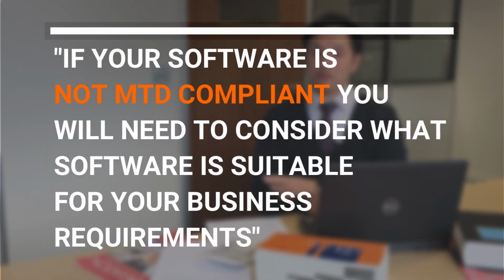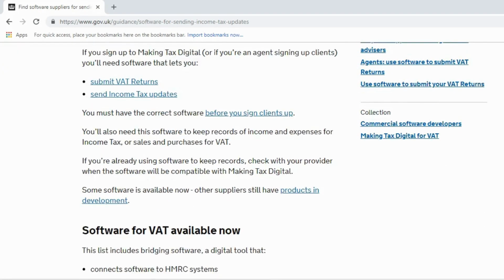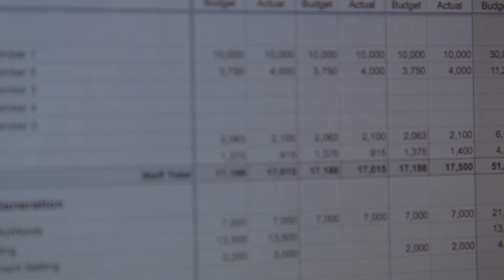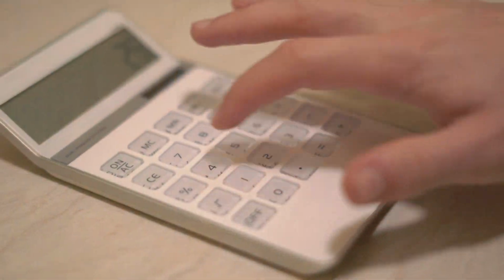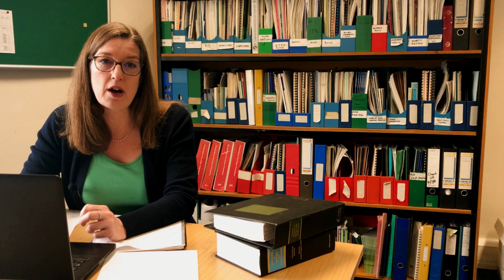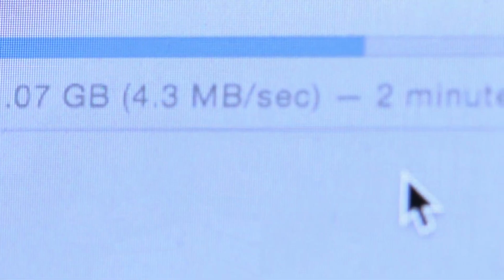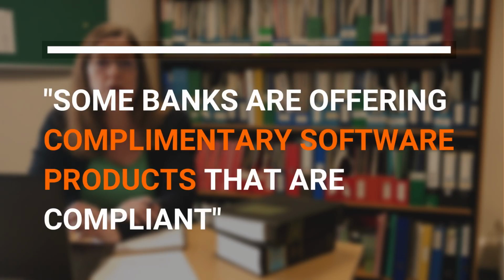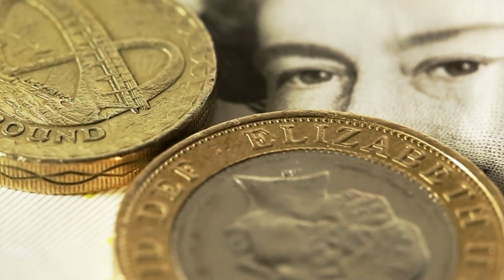[PART 2] MTD Making Tax Digital: What resources are available?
Returning to the topic of Making Tax Digital (MTD), HMRC's ambition to abolish paper tax returns and move to a fully digital system, the CLA has produced part two to our 'MTD' series featuring CLA Chief Taxation Adviser, Louise Speke and Taxation Adviser, Jimmy Tse. The video covers an introduction to the project, the software and resources available and guidance on how to proceed when the change occurs.

HMRC has produced a suite of guidance video on MTD for VAT, which explains the requirements and MTD signing up process in further details:

If a business has a genuine claim for exemption and wishes to apply then they should do so by contacting HMRC by phone using the VAT helpline, 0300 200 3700   or in writing to HM Revenue and Customs – VAT Written Enquiries Team, Portcullis House, 21 India Street, Glasgow, G2 4PZ, United Kingdom.